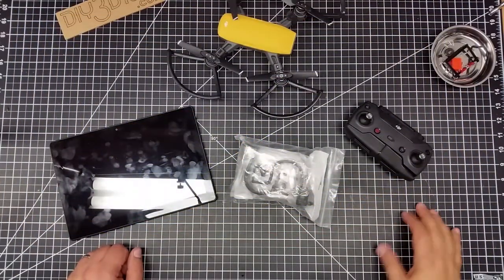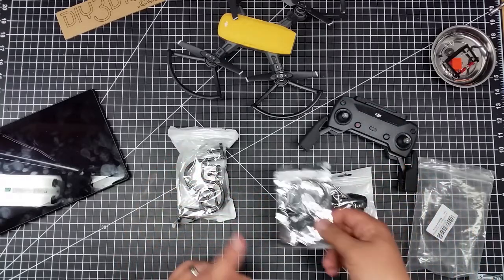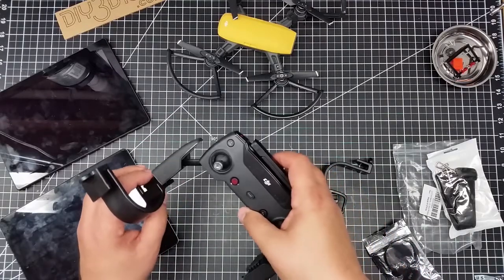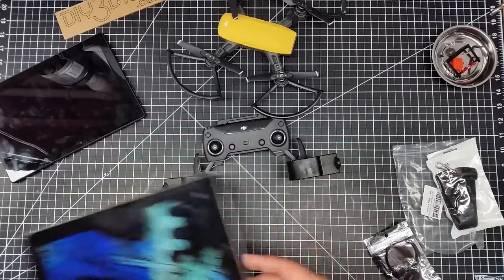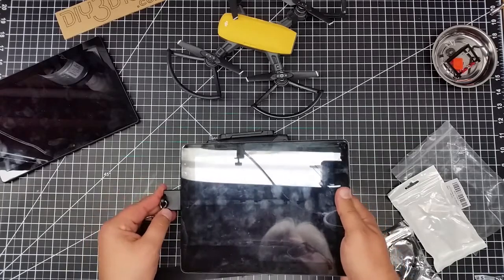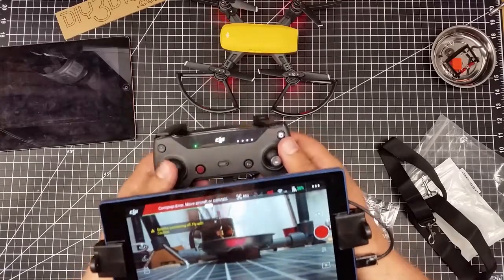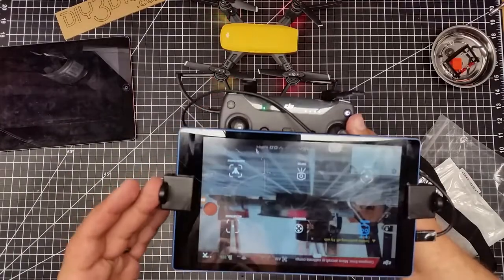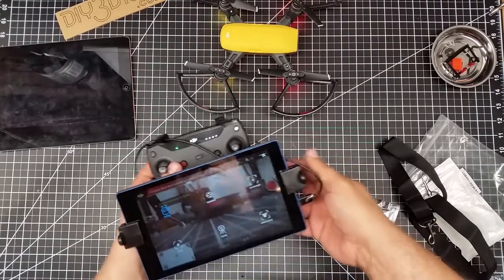Video Drone - DJI Spark large tablet bracket with Straps!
for more information on this and many other projects! As in this episode, we will be taking a look at this cool LARGE tablet hold I found online for the spark as it looks very cool and come with neck strap, and USB OTG cable (bonus score)!  However could there be trouble and in paradise with this?  Afraid the answer is yes so check it because for you might be no!

MAVIC PRO USB External Connect Cable + 7.9/ 9.7 Inch Remote Controller Double Hanging Buckle Holder Pad tablet bracket with Straps for DJI Mavic Pro /DJI Spark:

DJI Spark---
DJI Spark Fly More Combo Packages:

Basic DJI Spark version without Remote:

DJI Phantom P3-STANDARD Quadcopter Drone with 2.7K HD Video Camera:

DJI DJI-P3-Battery Intelligent Battery for Phantom 3 Drones (White):